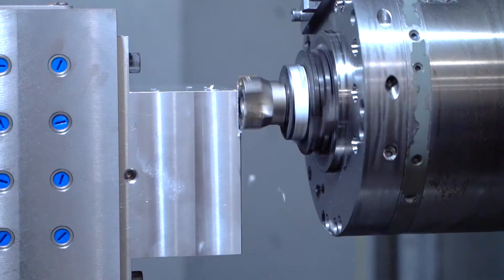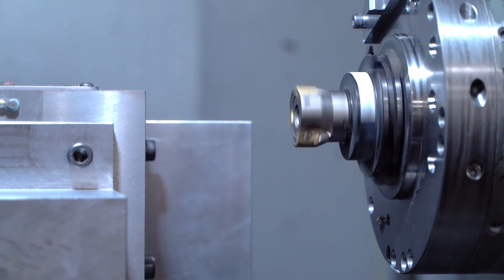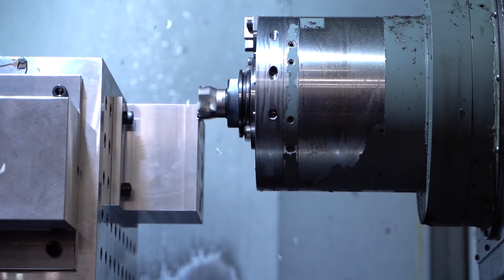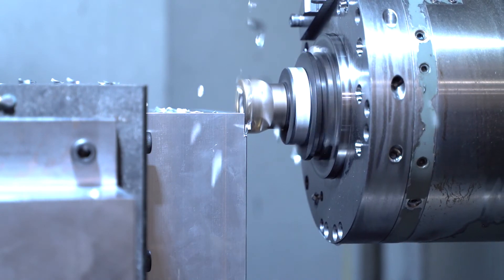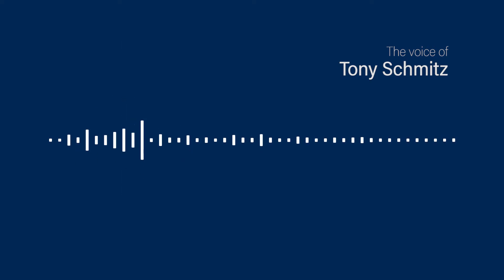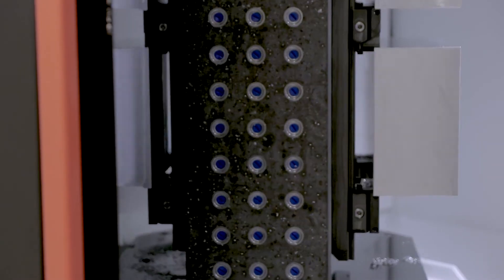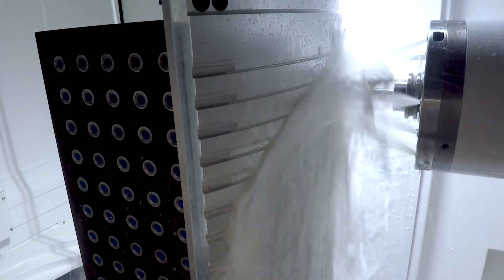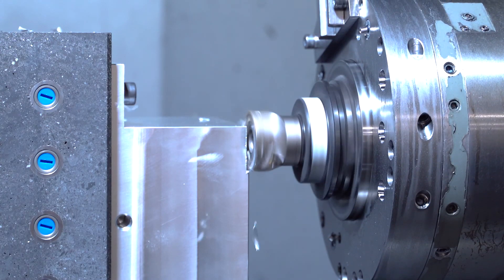Testing Tombstones - Using Science to Find the Best Workholding Fixture - Part 2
Rigidity is an important element to any sort of machine tool operation, especially when you're talking about workholding. That's why AME decided to put some science behind the testing of their tombstones.

Last time, we tested the vibration damping of our epoxy-mineral tombstones by setting them on the floor and testing with modal hammer and sensors. This time, we did testing while a machine was running - making chips in different materials and with different types of cuts.

So, how do epoxy-mineral tombstones hold up against more traditional tombstone options?
Here's what Dr. Tony Schmitz found!